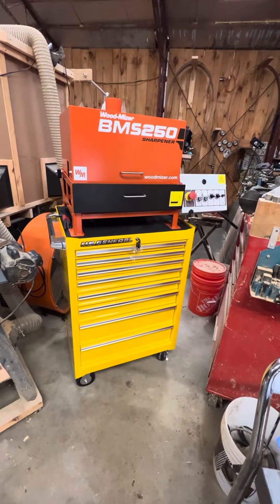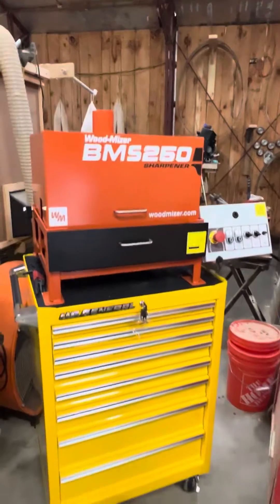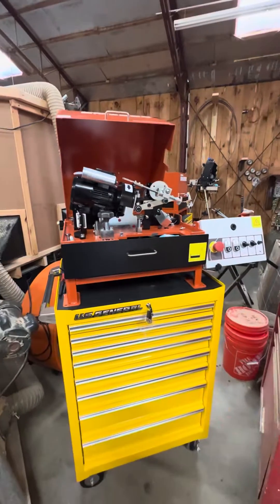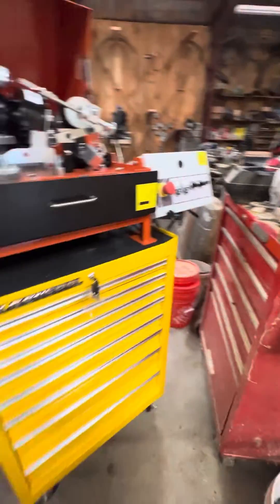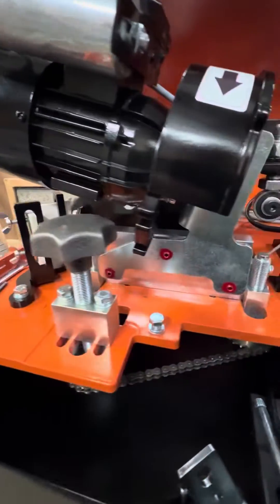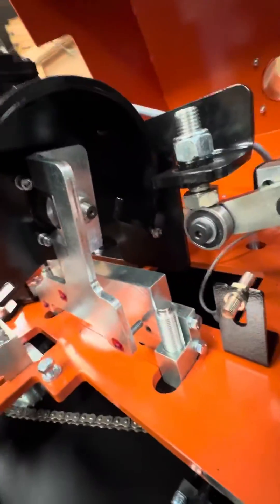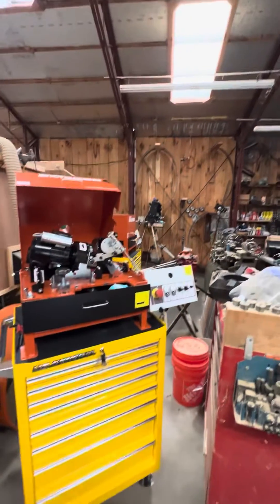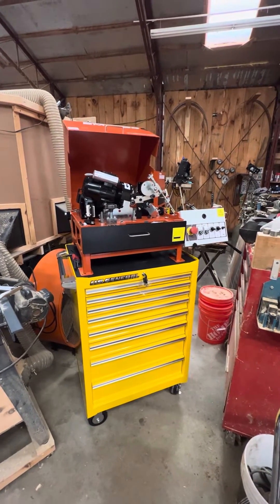Woodmizer BMS250 sawmill blade sharpener initial setup and calibration validation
Setting up new BMS250 sawmill blade sharpener checking initial calibration